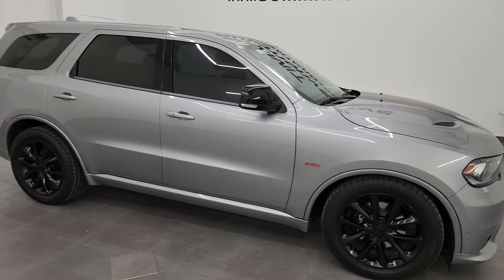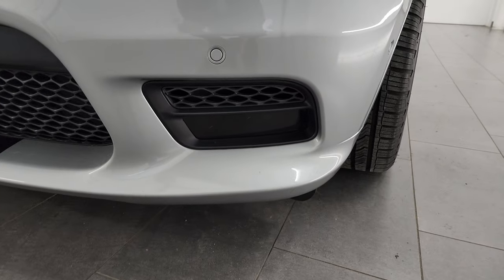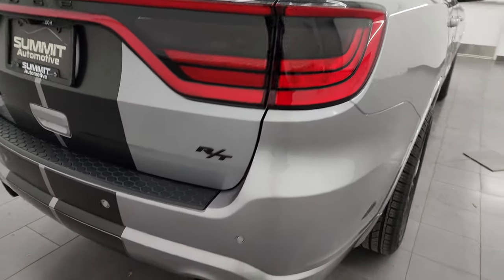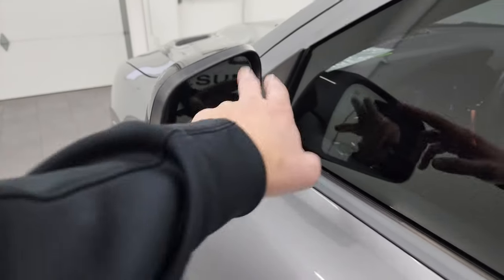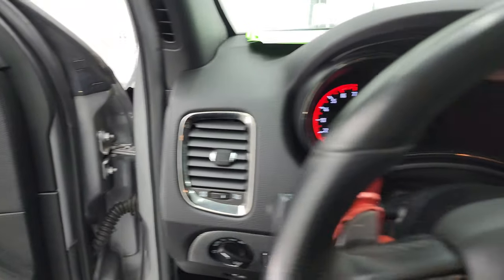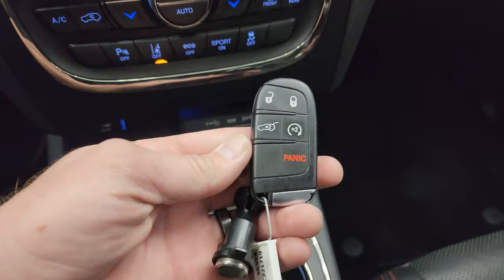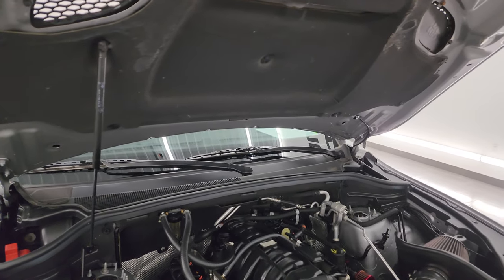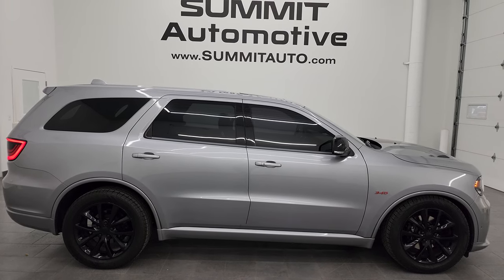2018 DODGE DURANGO R/T AWD BILLET SILVER NEW JERSEY SUV 4K WALKAROUND 14221Z SOLD!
This 2018 DODGE DURANGO AWD R/T IN BILLET SILVER METALLIC FROM NEW JERSEY FOR SALE IN FOND DU LAC OSHKOSH WISCONSIN 54935 is the vehicle we did walk around review of today.

Thank you for checking out this video of this 2018 DODGE DURANGO AWD R/T IN BILLET SILVER METALLIC FROM NEW JERSEY FOR SALE IN FOND DU LAC OSHKOSH WISCONSIN 54935

STOCK: 14221Z
PRICE: $37,999
MILES: 37,925
MAKE: DODGE
MODEL: DURANGO
VIN: 1C4SDJCT8JC271719
LOCATION: FOND DU LAC OSHKOSH WISCONSIN, 54937 TRUCKS ON 41

1 OWNER! CLEAN TITLE HISTORY! CLEAN CARFAX! 5.7 Liter V8 Hemi Engine, 360 Horsepower, R/T Package, 8 Speed Automatic Transmission, All Wheel Drive Four Wheel Drive AWD, Factory GPS Navigation System, Power Sunroof Moonroof Sun Roof Moon Roof, Reverse Backup Camera Rearview Camera, Dual Rear Exhaust, Adaptive Speed Control Cruise Control, Blind Spot Monitoring with Rear Cross-Path Detection, Forward Collision Warning System, Lane Departure Warning with Lane Keep Assist, Dual Power Air Conditioned Ventilated and Heated Seats, Black Ebony Leather Seats, Bucket Seats, Memory Driver's Seat, 2nd Row Heated Quad Seating Quads, 3rd Row Seats Two Seater, Fold Flat Third Row Seats, Power Mirrors with Built-in Directional Signals, Heated Power Mirrors with Blindspot Indicators, Electronic Stability Control Traction Control ESC, Newer Cooper Endeavor Plus 265/50 R20 Tires, 20 Inch Rims Premium Wheels, Painted Alloy Rims Premium Wheels, Four Wheel Disc Brakes, HID High Intensity Discharge Headlights, LED Fog Lights, LED Running Lights, LED Tail Lamps, Sonar with Front and Rear Bumper Sensors, Blind Spot and Cross Path Detection System, Easy Fuel Capless Fuel Fill, Cowl Induction Sport Hood, AM / FM Radio Tuner, Sirius/XM Satellite Radio Capabilities Sirius / XM, Uconnect (R) 8.4 AM/FM System 8.4 Inch Touchscreen with AM/FM, 7-Inch Multi-View Display, Beats Premium Audio System, SOS / Assist System, U Connect Hands Free Bluetooth Hands-Free Phone System Blue Tooth, Android Auto Compatible, Apple Car Play Compatible, Auxiliary MP3 Jack Portable Audio Connection, USB Jack Portable Audio Connection, Enter-N-Go System Keyless Entry System, Keyless Entry with Factory Remote Start, Push Button Start, Power Raise and Close Rear Gate, Rear Window Defroster, Adjustable Height Seatbelts, Driver and Passenger Front Air Bags, L.A.T.C.H. Child Safety System, Side Curtain Air Bags SRS Safety Restraint System, 2nd Row Power Windows, Heated Steering Wheel Multi-Function Steering Wheel Controls, Homelink System with Three Programmable Buttons for Garage Doors, Lighting Systems & Security Systems, Compass, Outside Temperature Display and Mileage Display, Dual Multi-Zone Climate Control , Fold Down Rear Seats, Rear Air Controls, Factory Floormats, Air Conditioning AC, Cruise Control, Power Locks, Power Windows, Automatic Headlights Autolamp, Power Tilt/Telescope Steering Wheel, Billet Silver Metallic Clearcoat, ONE OWNER! CLEAN AUTOCHECK! Very very clean inside and out! This is one of the sharpest 2018 Dodge Durango R/T suvs we have ever had on our lot! Make your move before this super clean 4wd is gone!